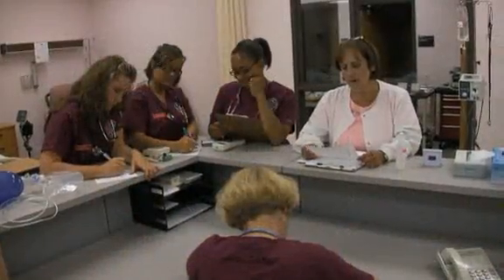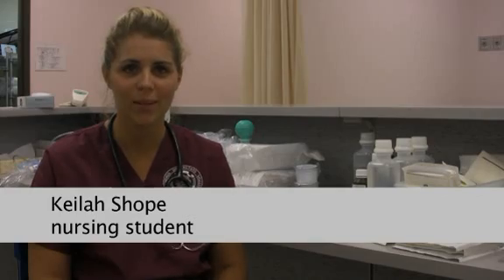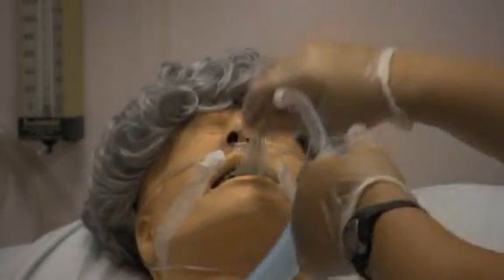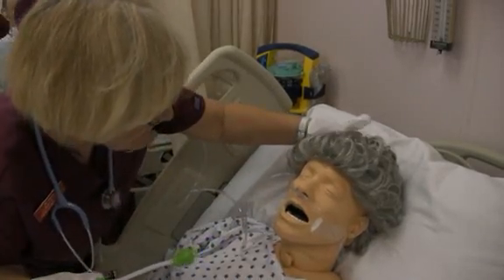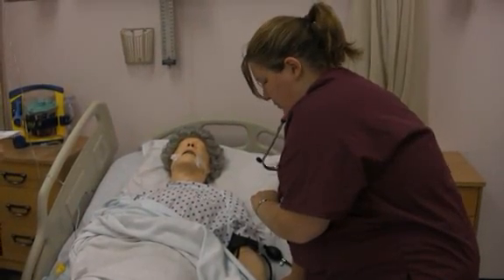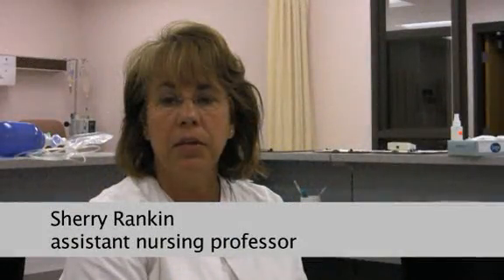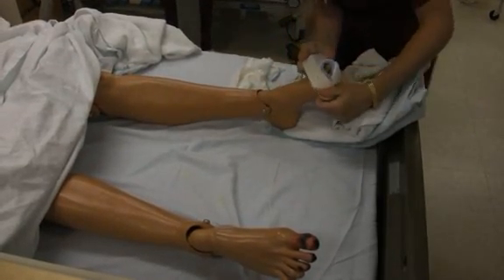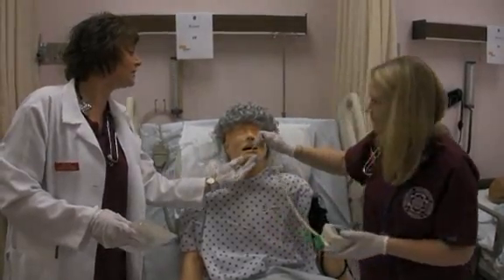IU East Nursing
Indiana University East nursing students learn practical and critical thinking skills with the aid of interactive technology in the school's clinical lab. The lab simulates a real-world hospital complete with up-to-date equipment. The program provides an effective way to simulate critical care, obstetric and pediatric scenarios for today's nursing student. View this video produced by Chris Meyer to learn more about how students and faculty coordinate to face the future challenges of the health care field.